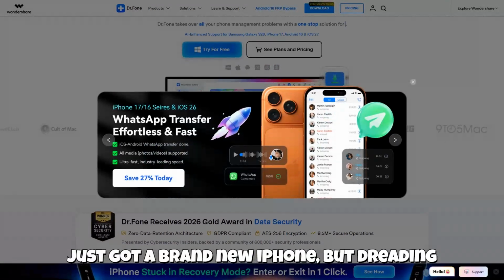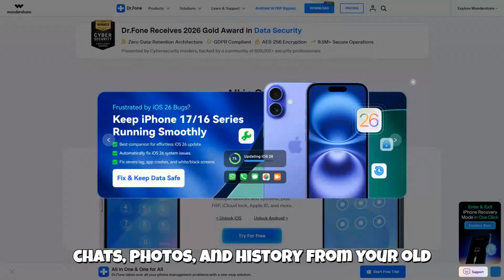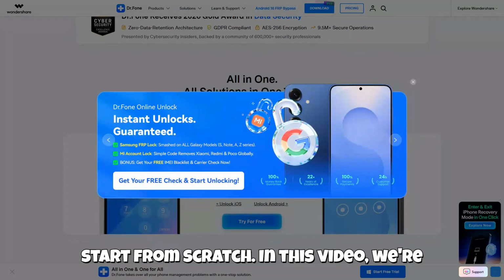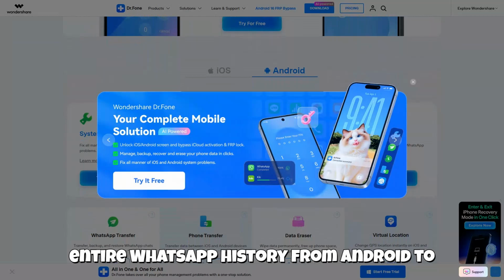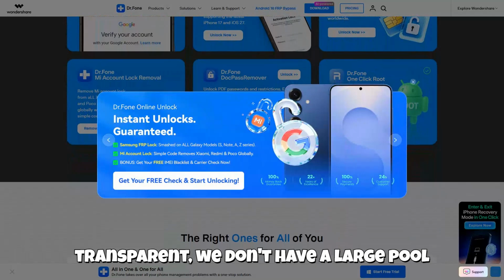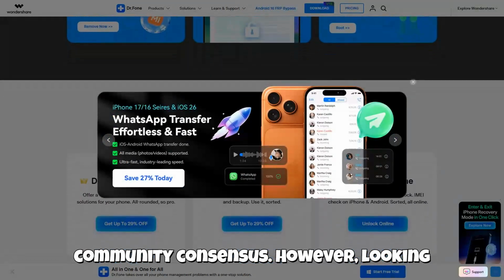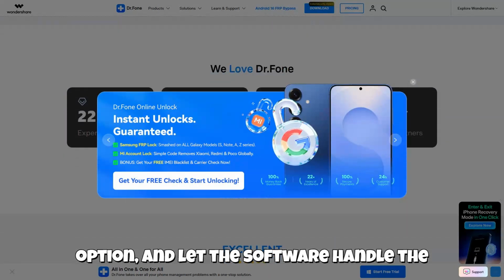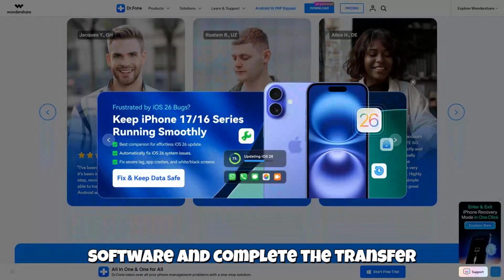How to Use Dr.Fone to Transfer WhatsApp from Android to iPhone in 2026 (Easy Tutorial)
Learn to transfer WhatsApp data from Android to iPhone with Dr.Fone 2026 for users switching smartphones.
Perfect for Android users moving to iPhone who want to transfer WhatsApp chats and important data with minimal hassle.